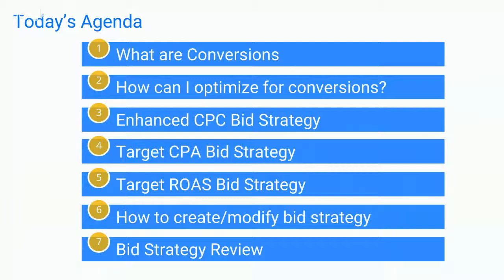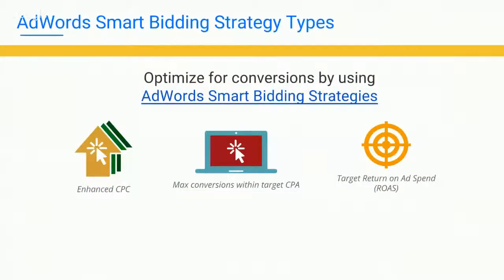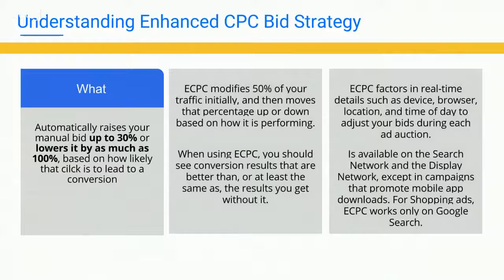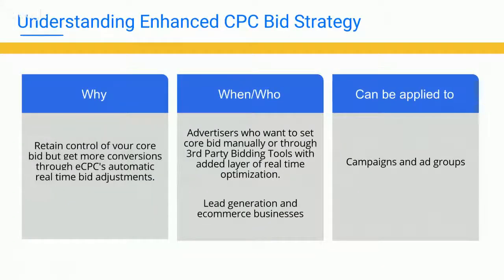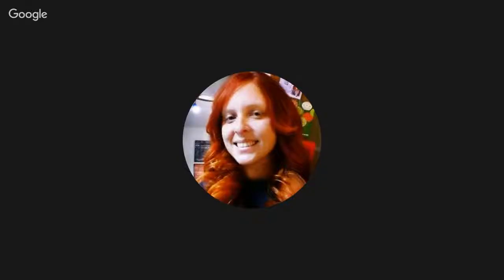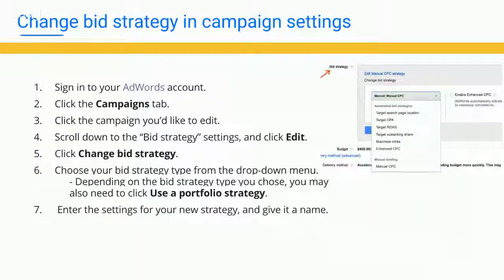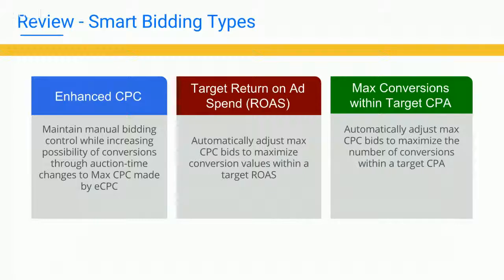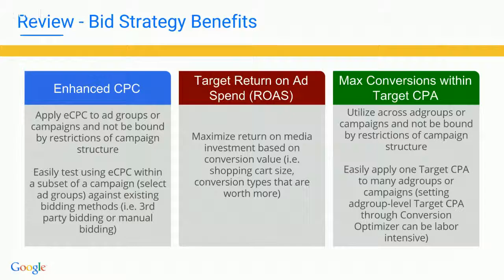TUTORIAL ADWORDS : Understanding Bid Strategies